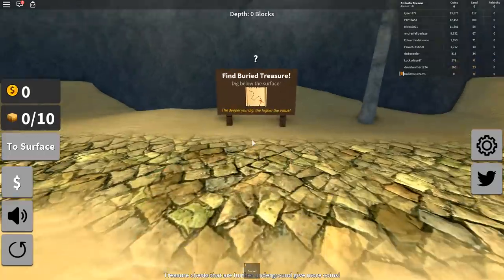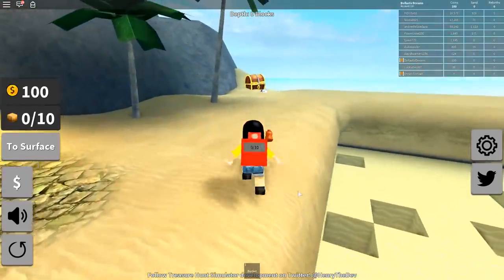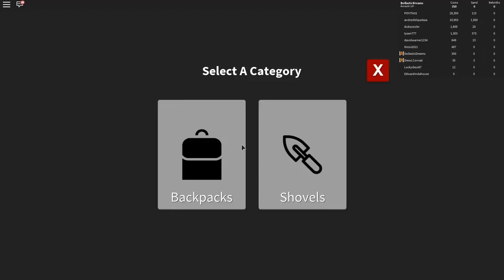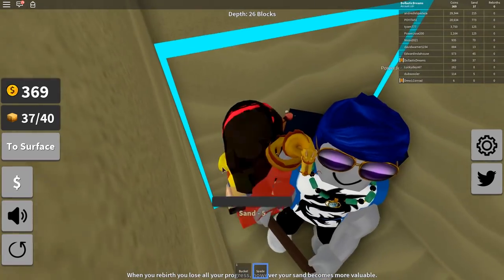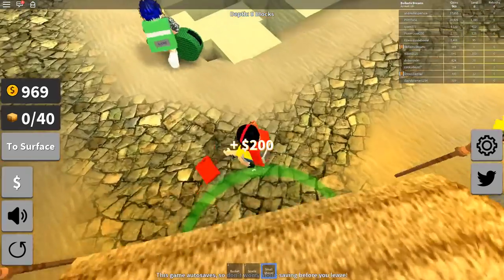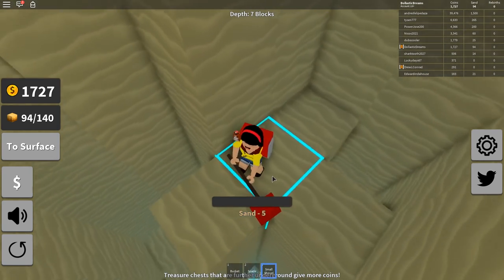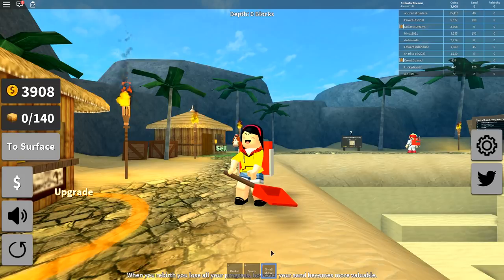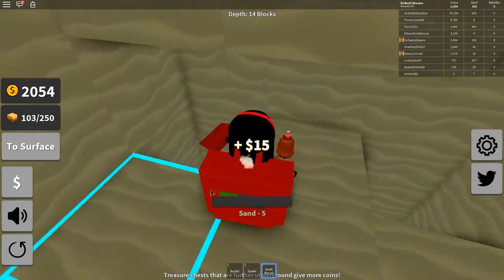This Treasure Hunter Shoves Sand... - Roblox Treasure Hunt Simulator - DOLLASTIC PLAYS!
❤︎ Follow Dollastic Plays! ❤︎

❤︎ Watch Playlists from Dollastic Plays! ❤︎

❤︎ Dollastic Plays! IGN ❤︎
※ All my IGNs are listed here. If it's not here, it's not me.
Minecraft: dollastic
Roblox: DollasticDreams

❤︎ Music Credits ❤︎
Privately Commissioned Music "Breezy Day" and "Pumpking Bell" composed by Cerulean[세루리안] (Haim Joe)
* Music in this video is privately commissioned exclusively for my channels.